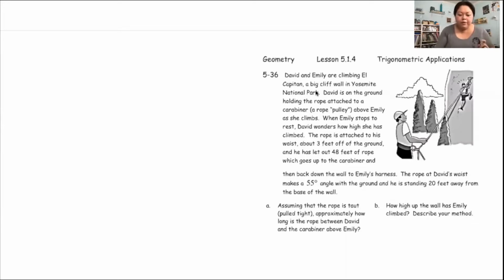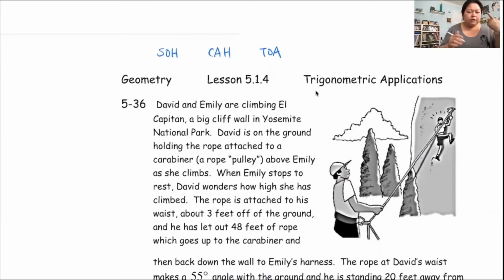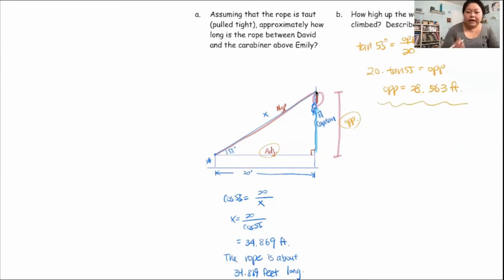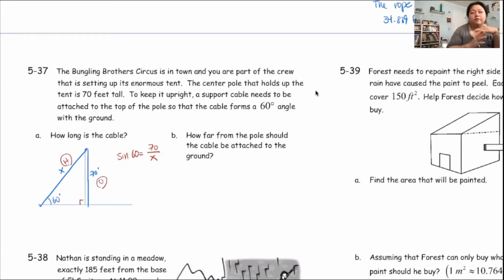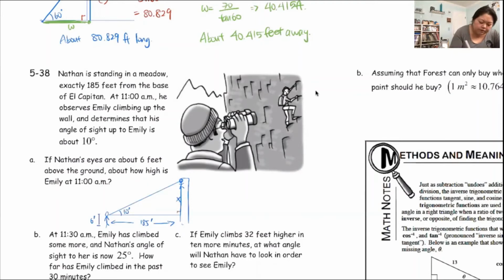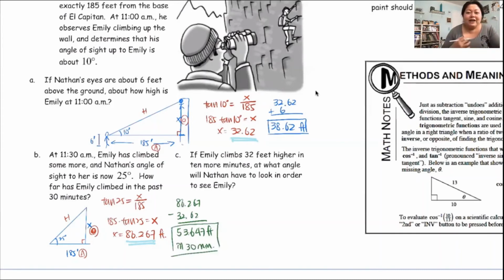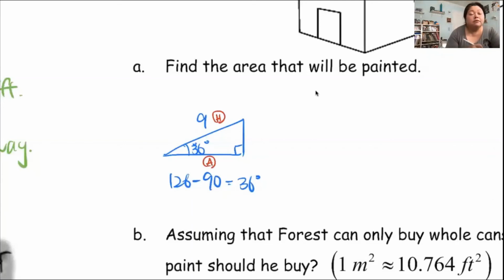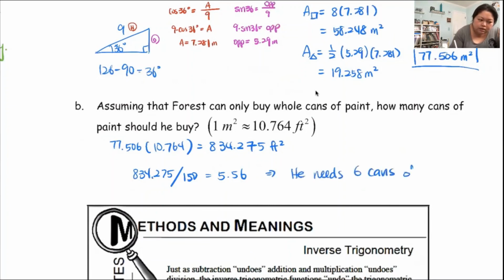Geo Lesson 5 1 4